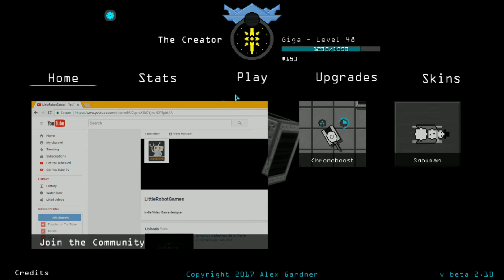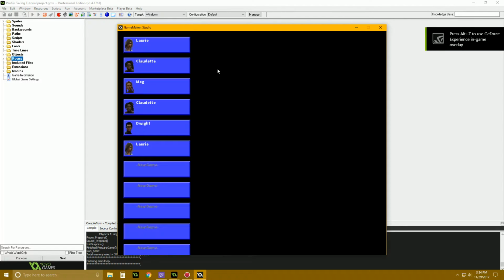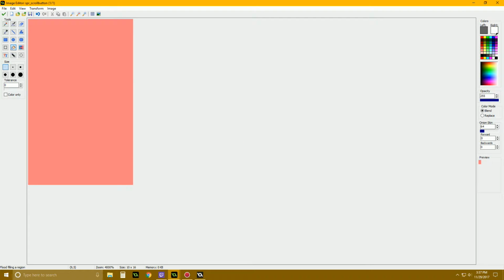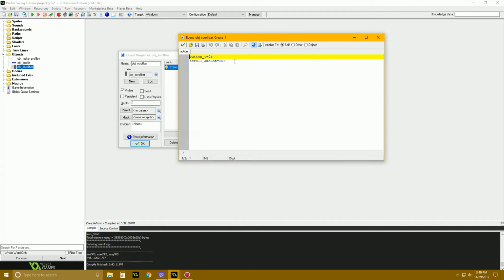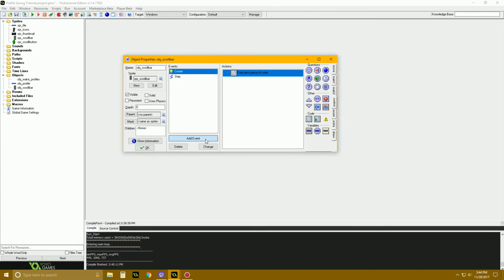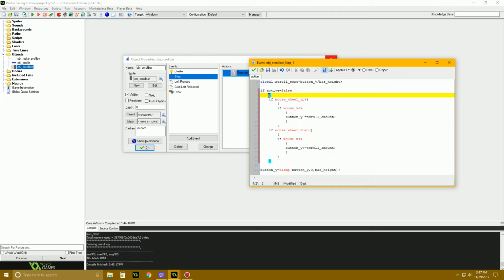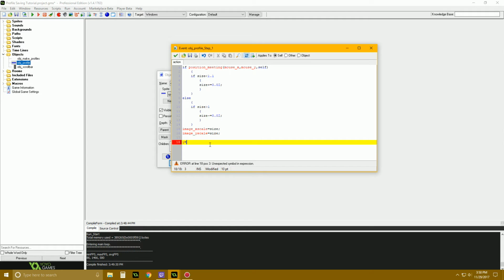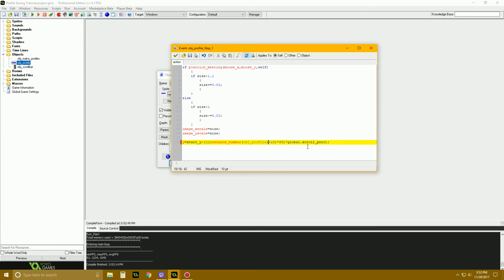Scrollbars - Gamemaker Studio Tutorial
Scrollbars are super useful! So learn how to do them the right way with good 'ol Danky boi.

Look! I remembered!